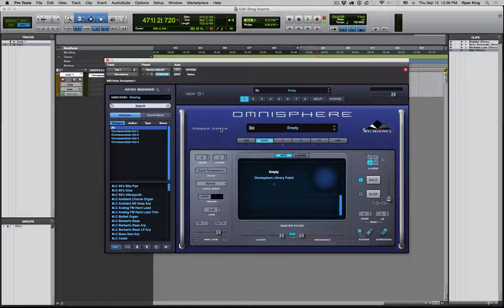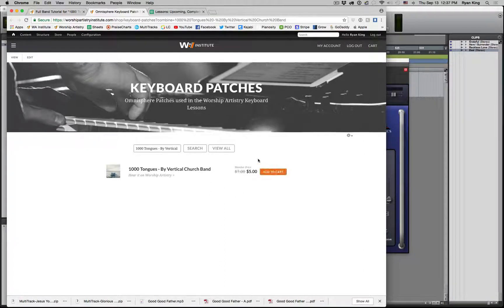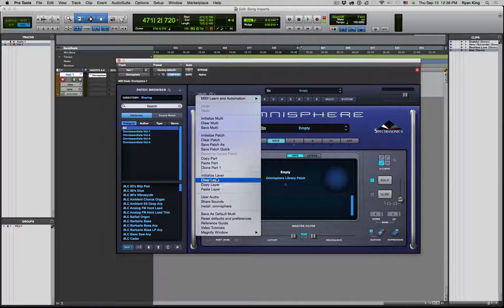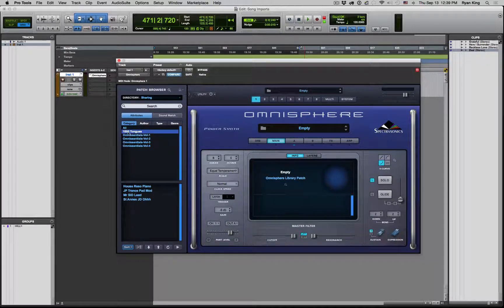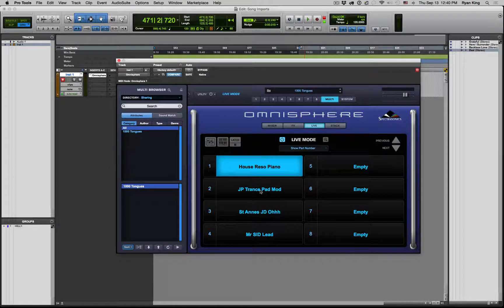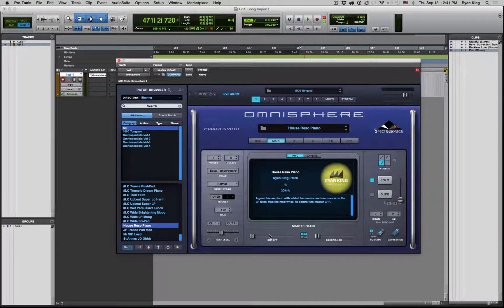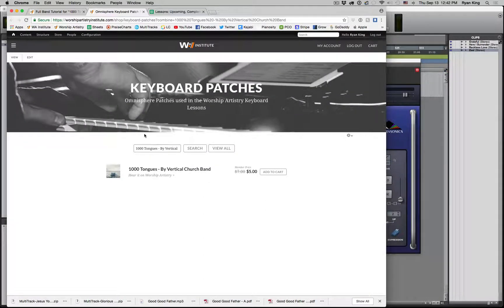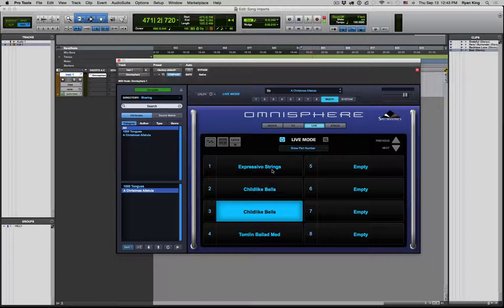Omnisphere Patch Installation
This video shows you how to install Omnisphere patches that you've purchased from Worship Artistry